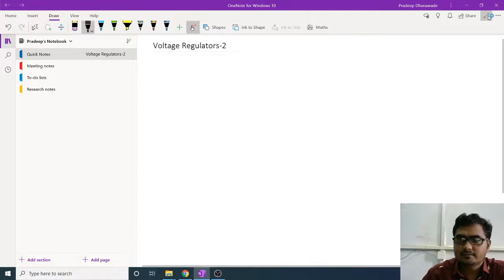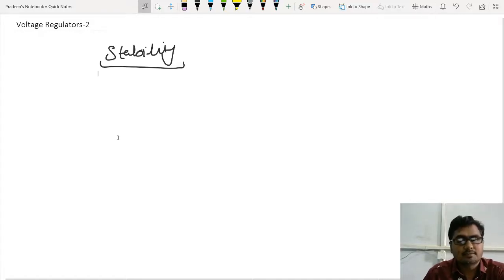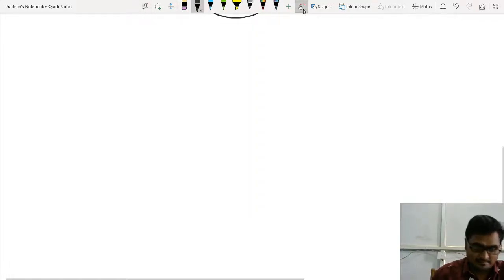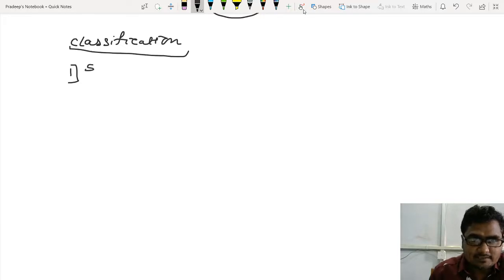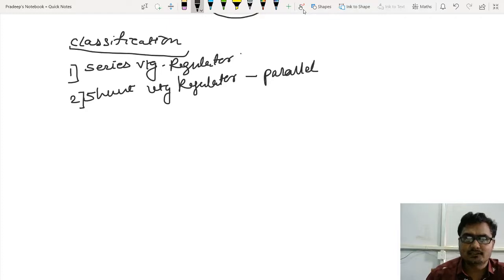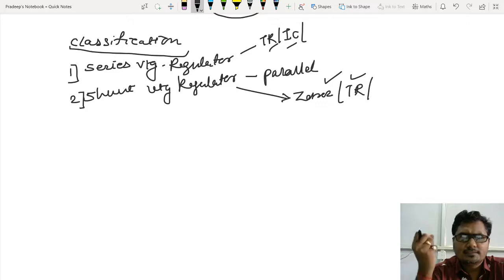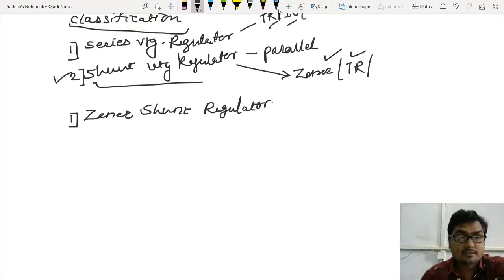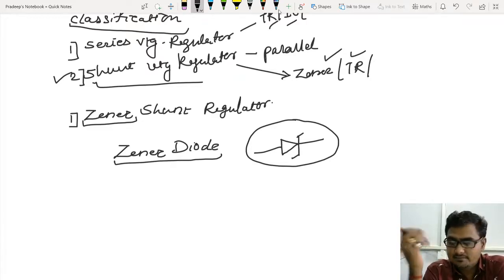2 Regulator Types